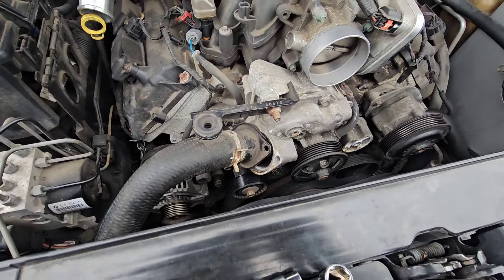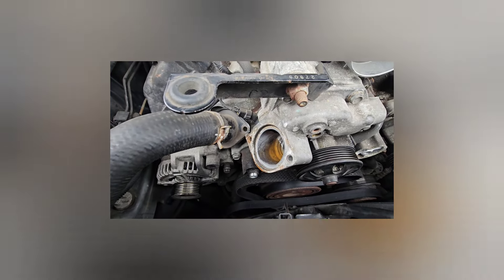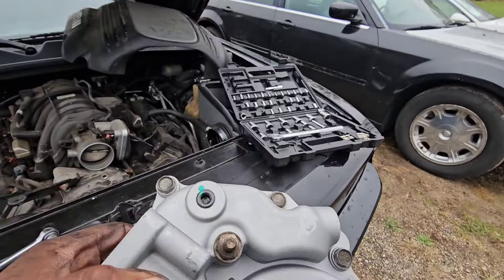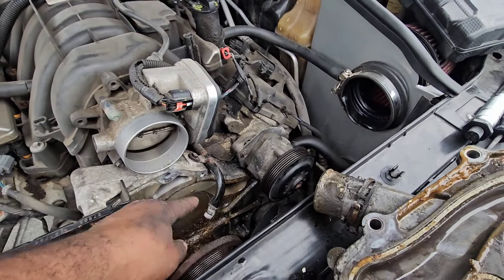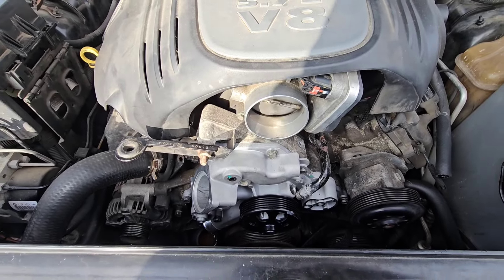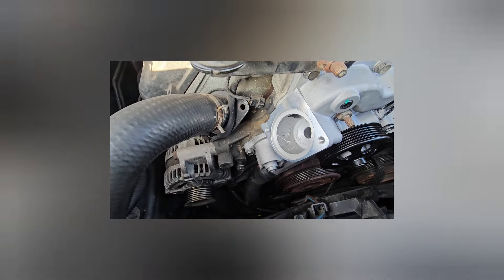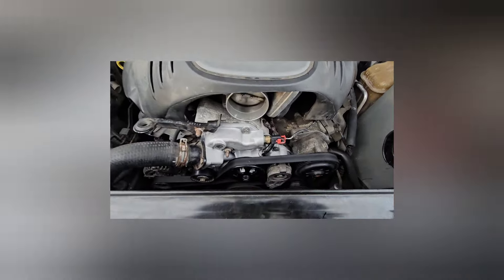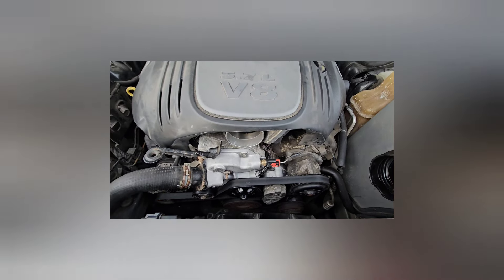the worst challenger project ever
Water pump removal and install on the dodge challenger rt.